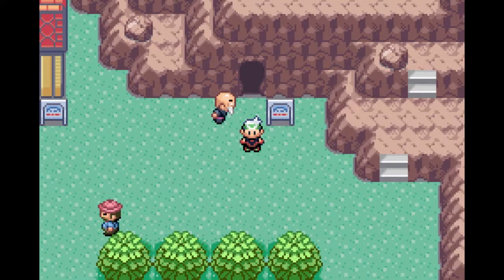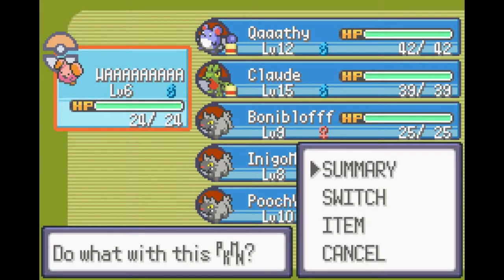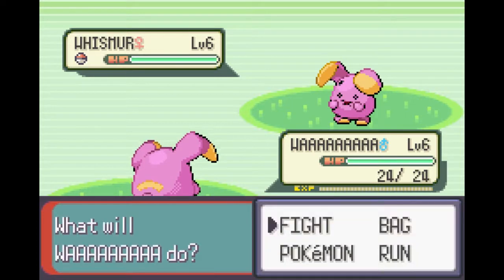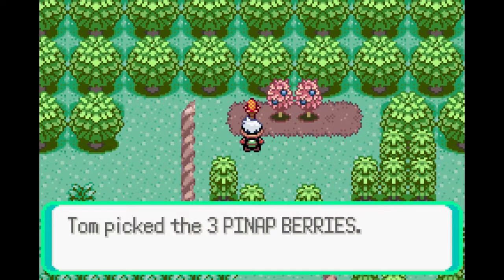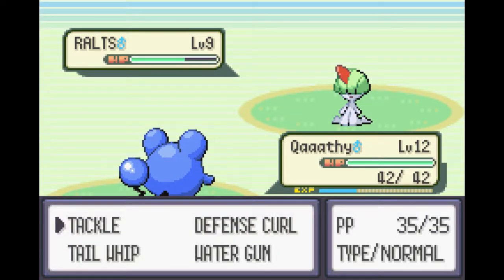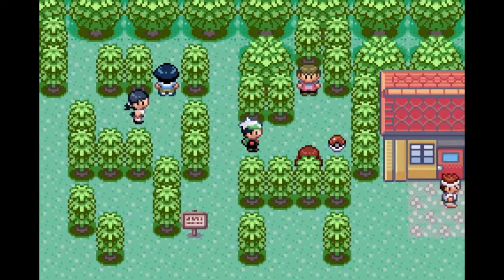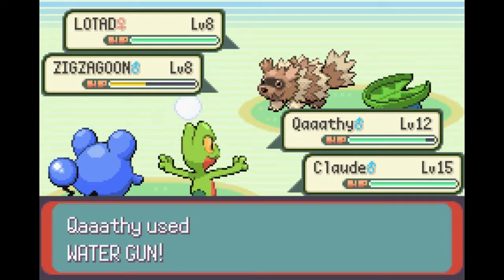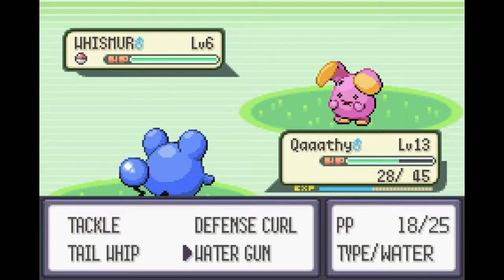Pokemon Emerald Nuzlocke - S1E7 - Making the CUT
A bit of a shorter episode today, but we get HM01, finish clearing out Route 116, and have one really unfortunate incident that you'll have to waaaaaaaaatch the episode yourself to find out about. Whoops, dozed off with my finger on the "a" key for a second there. The next couple episodes will have more going on, I guarantee it.

Tune in for more of my Pokemon Emerald Nuzlocke run, Monday-Friday at 9:00AM!

I also make music! My original soundtracks and chiptunes are available at honinmyoaudio.bandcamp.com.